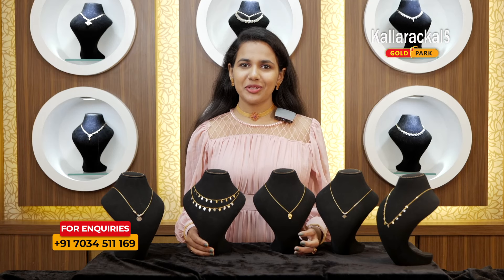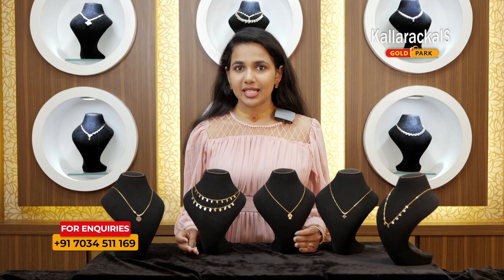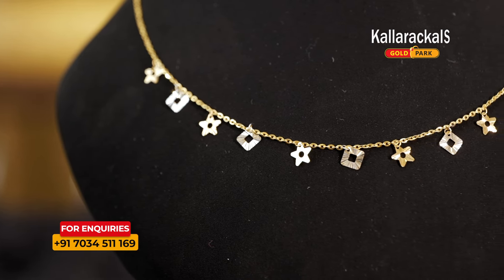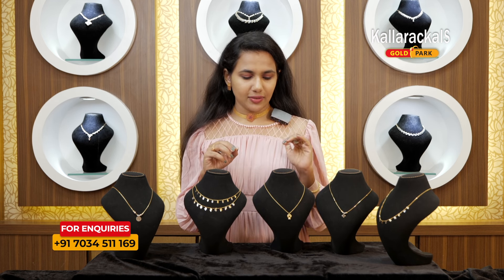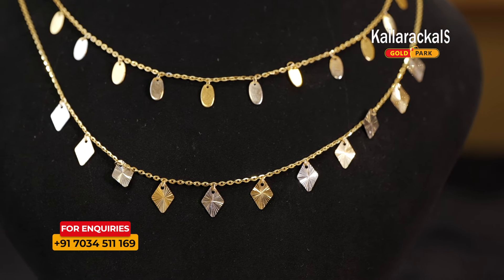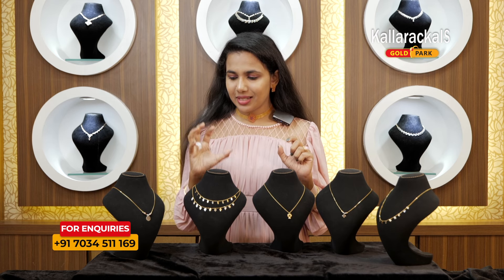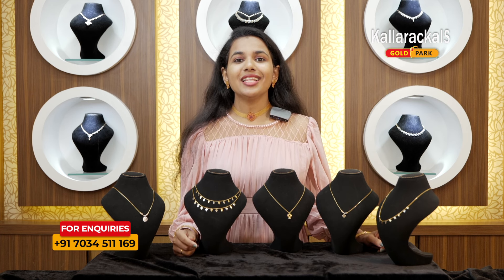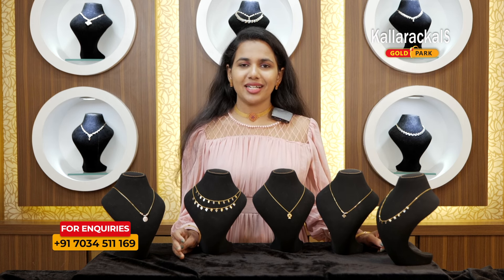Light weight Singapore Chain Collection | Starts at 2 gm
സിംഗപ്പൂർ കളക്ഷൻസിൽ വരുന്ന ലൈറ്റ് വെയ്റ്റ് ചെയിൻസ് ആണ് ഇന്നത്തെ വീഡിയോയിൽ കാണിച്ചിരിക്കുന്നത്. ഏത് ഡ്രെസ്സിന്റെ  കൂടെയും ചേർന്ന് പോകുന്ന വളരെ മനോഹരമായ ചെയിൻസ് 4 ഗ്രാമിൽ , 3 ഗ്രാമിൽ , 2 ഗ്രാമിൽ ചെയ്തിരിക്കുന്നു. കൂടുതൽ വിവരങ്ങൾക്കായി വീഡിയോയിൽ  കൊടുത്ത നമ്പറിൽ ബന്ധപ്പെടേണ്ടതാണ്.

കല്ലറക്കൽസ് ഗോൾഡ് പാർക്കിൽ ഒക്ടോബർ 10  മുതൽ ഡിസംബർ 30 വരെ വെഡിങ് ഫെസ്റ്റ്.
അഡ്വാൻസ് ബുക്കിംഗ് സൗകര്യം പവന്  വെറും 1000/- രൂപ  മാത്രം.

കൂടാതെ ഈ ദിവസങ്ങളിൽ പർച്ചേസ് ചെയ്യുന്ന കല്യാണ പാർട്ടികളിൽ തിരഞ്ഞെടുക്കുന്ന ഭാഗ്യശാലികളായ രണ്ട്  Couples-ന് മൂന്നാറിലേക്ക് ഒരു Honey moon trip.

നിങ്ങളുടെ സ്വർണ്ണ സ്വപ്നങ്ങൾ യാഥാർഥ്യമാക്കാൻ ഞങ്ങളുണ്ട് .

"ഏറ്റവും പുതിയ കളക്ഷൻ ഏറ്റവും കുറഞ്ഞ പണികൂലി"

കൂടുതൽ വിവരങ്ങൾക്കായി + 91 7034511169 എന്ന നമ്പറിൽ വിളിക്കുകയോ പയ്യന്നൂർ, കരുനാഗപ്പള്ളി , കൊട്ടാരക്കര, നെടുമങ്ങാട് , നെയ്യാറ്റിൻകര എന്നിവിടങ്ങളിൽ ഉള്ള ഞങ്ങളുടെ ഷോറൂമുകൾ സന്ദർശിക്കുകയോ ചെയ്യുക

Watch following videos to know more about our exclusive collections

Pereppadans group is a 45 years old gold legacy. Our first showroom was set up at Payyannur by the name Kallarackals gold park followed by Karunagappally, Nedumangad, Kottarakkara, and Neyyattinkara by the name Pereppadans gold park.